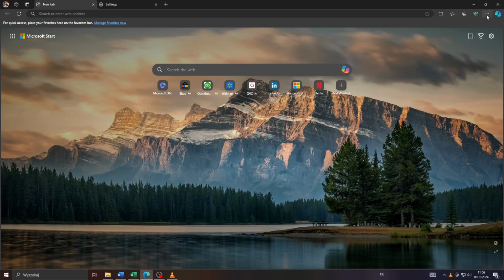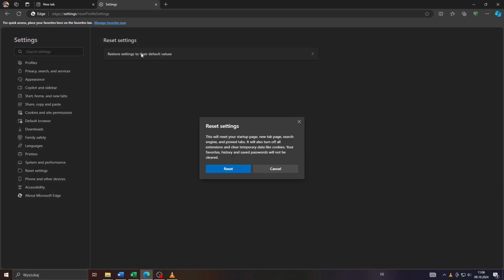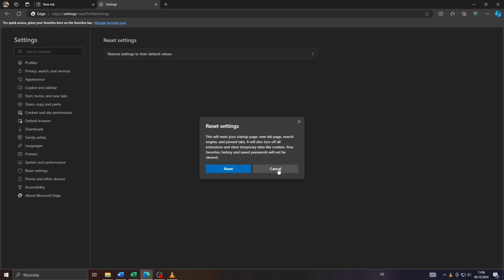How to Reset to Default Microsoft Edge | Restore Original Settings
Learn how to reset Microsoft Edge browser to its default settings.